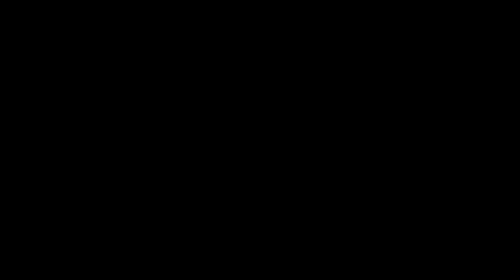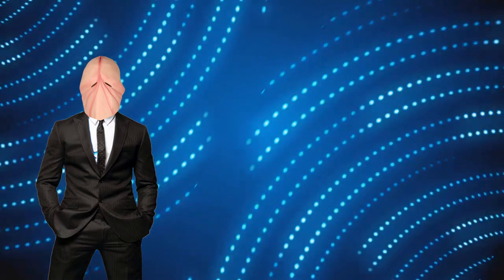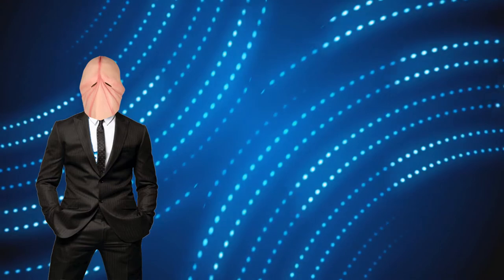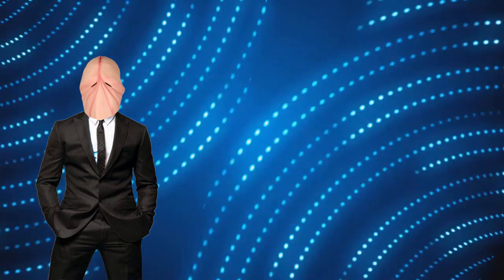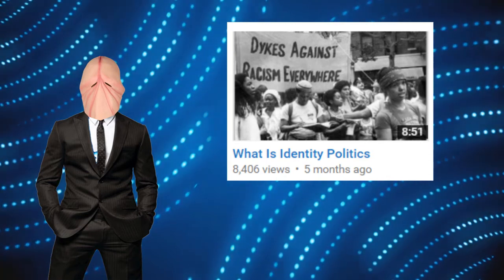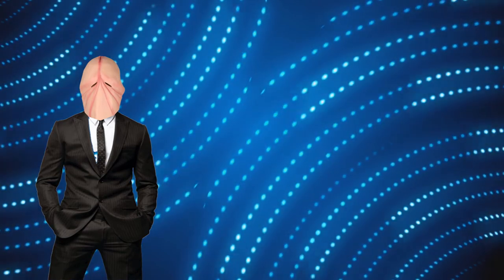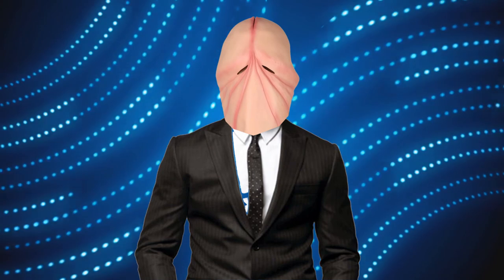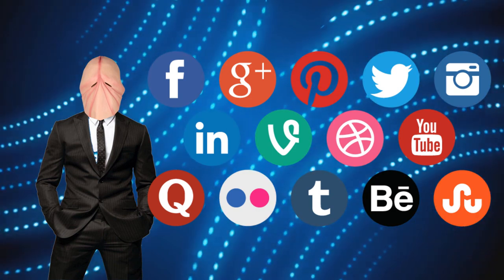NEW CHANNEL DIRECTION!?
TELL ME WHAT YOU THINK OF THE NEW STYLE GOING FORWARD

This video uses the BipCot No-Gov licence. Reuse is permitted for any use by anyone except governments.
YouTube makes me use creative commons, but whatever. Do what you want with it. Worms.